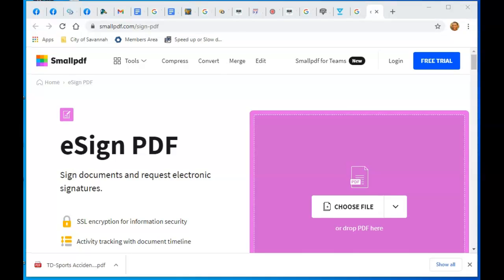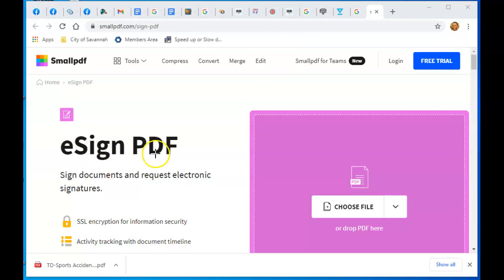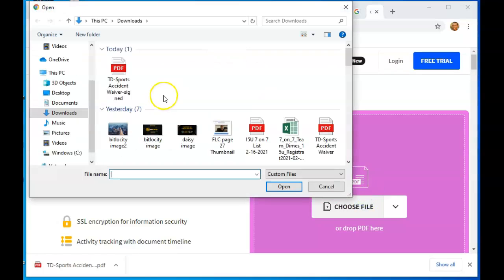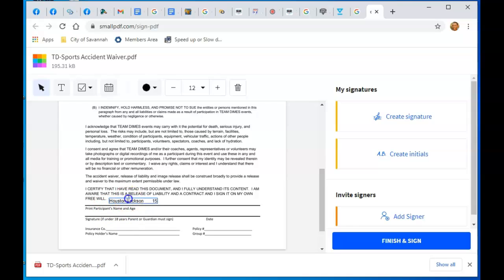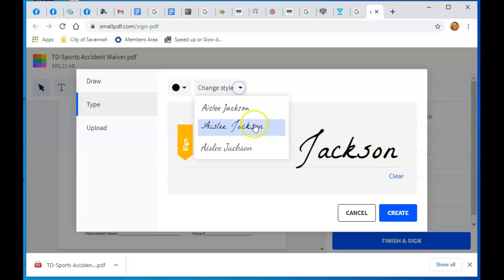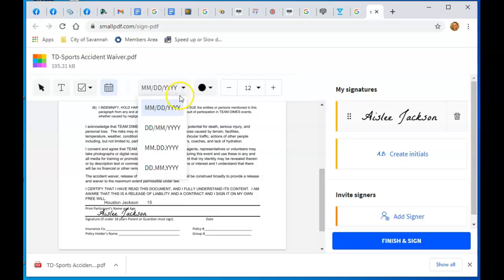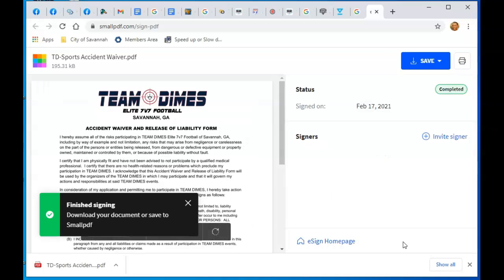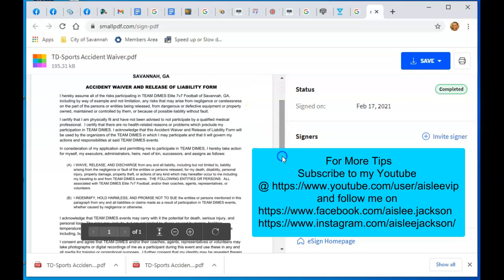FREE E Sign Tool - How to upload Documents for Esign